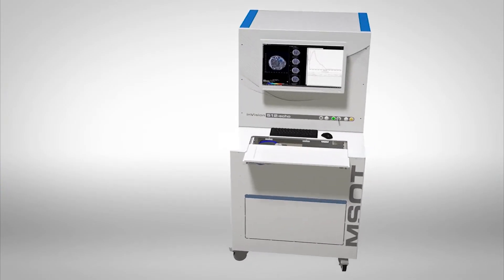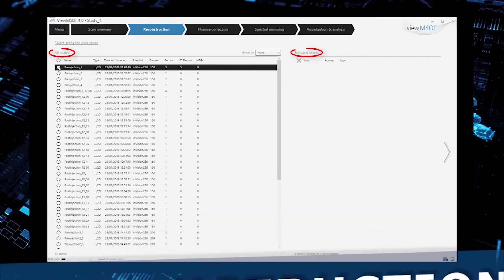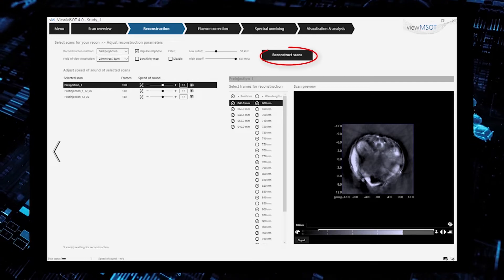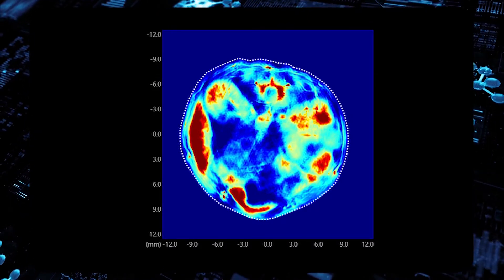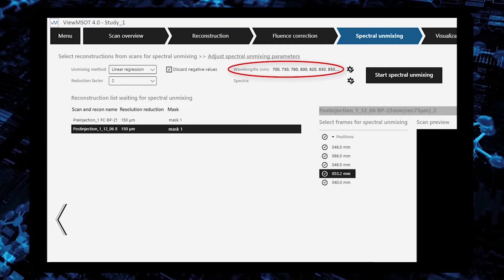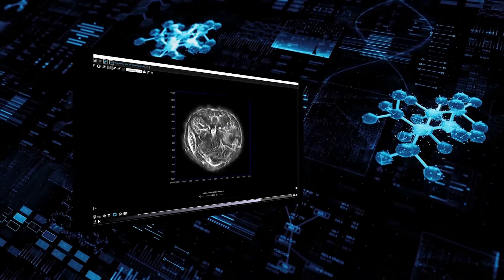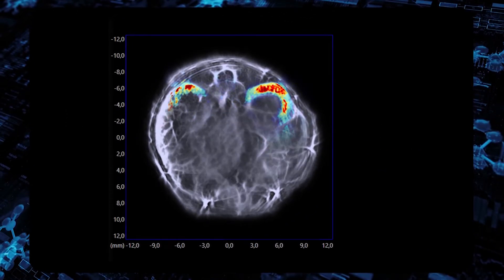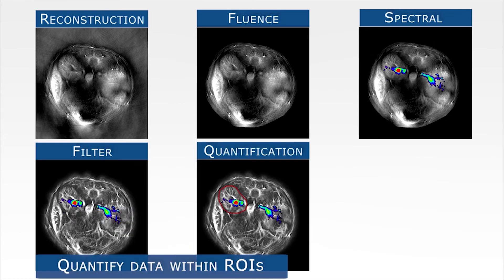viewMSOT Software Workflow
This video describes the workflow and key functionalities of data post-processing using the viewMSOT software. Learn more about the entire image processing chain from reconstruction, fluence correction, spectral unmixing to visualization and analysis.